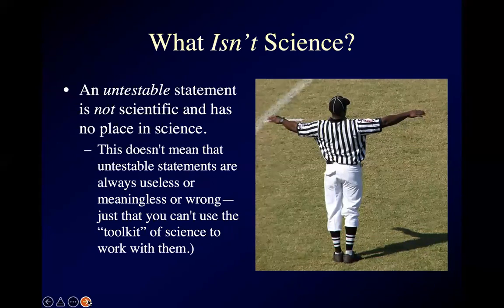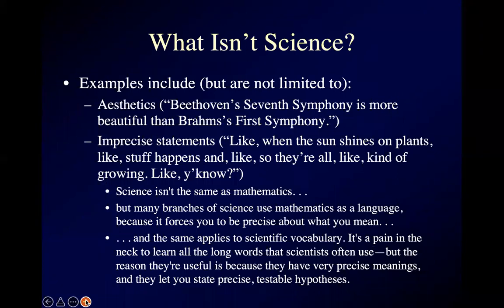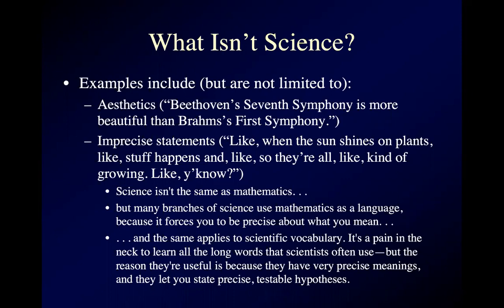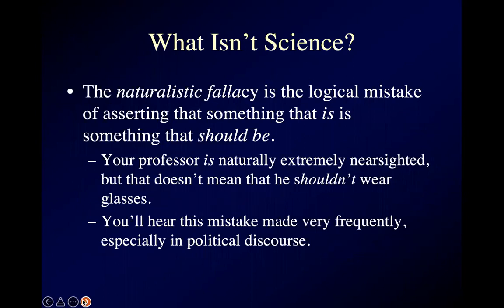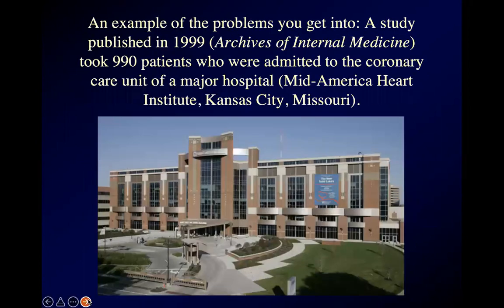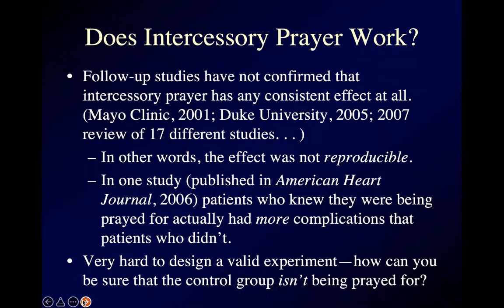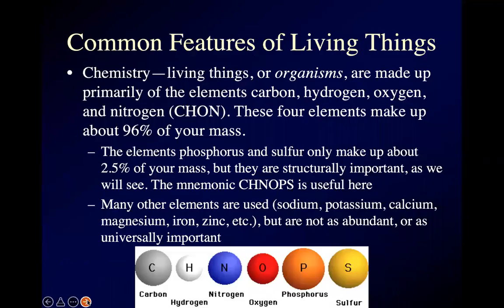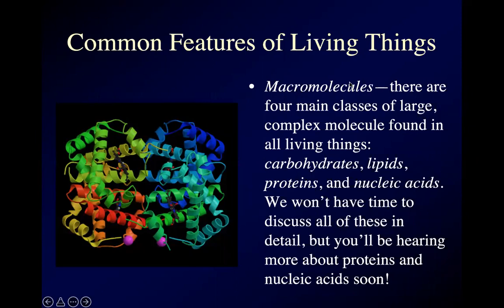BIOL 1400, Lecture 3a, 1/24/2022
We finish with the scientific method and begin to contemplate the nature of life. (Not the secret of life—that's just a good cup of coffee, at least according to Faith Hill.)